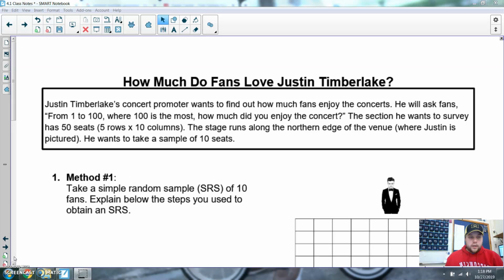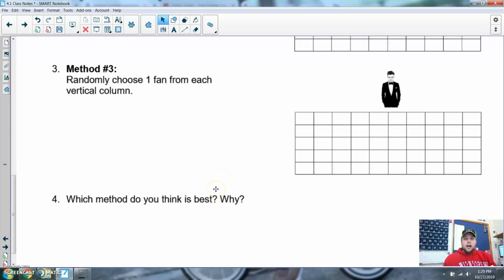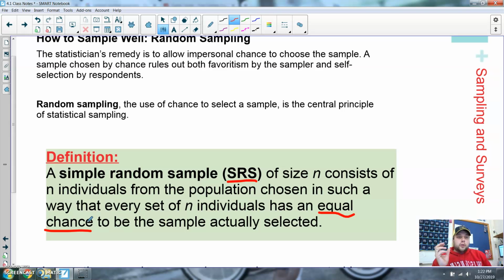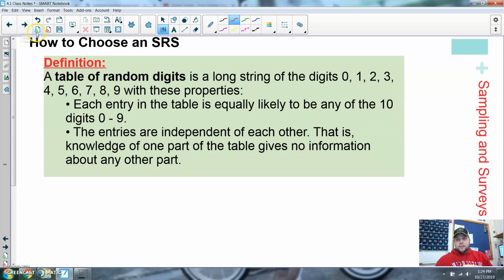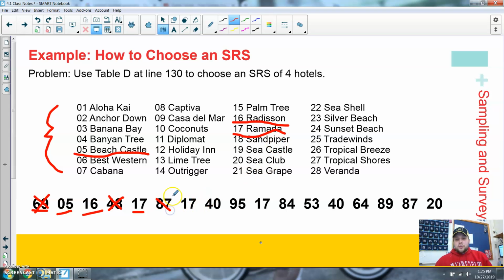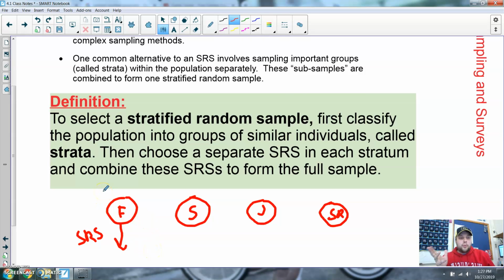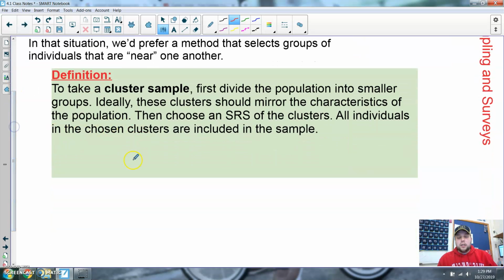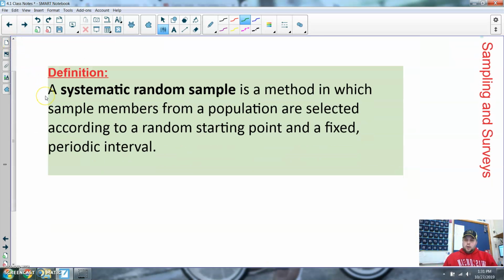4 1 Day 2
AP Statistics 4.1 Day 2